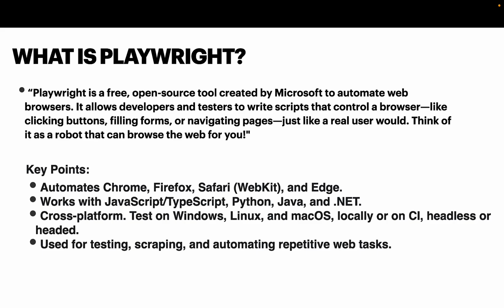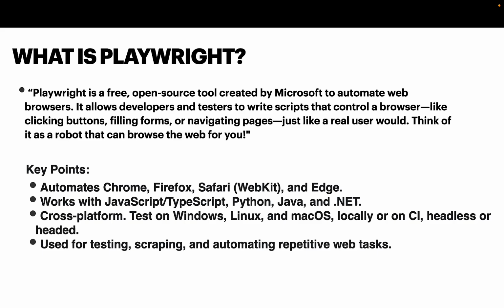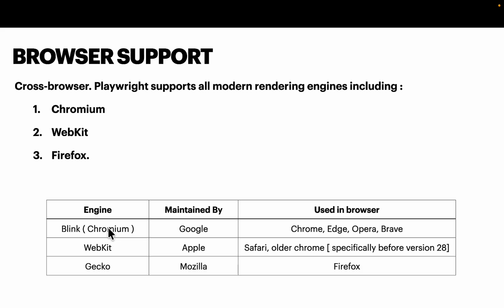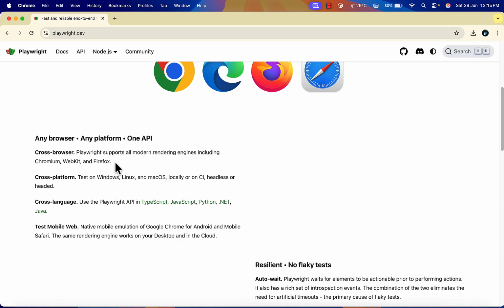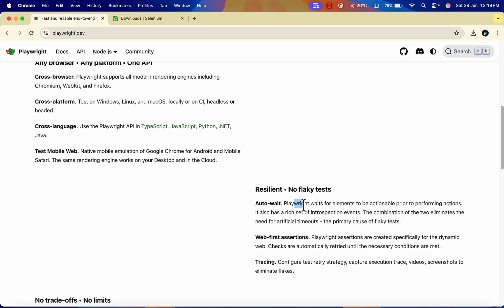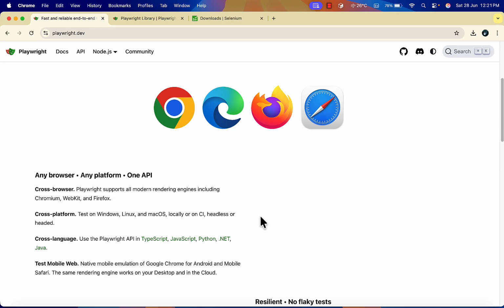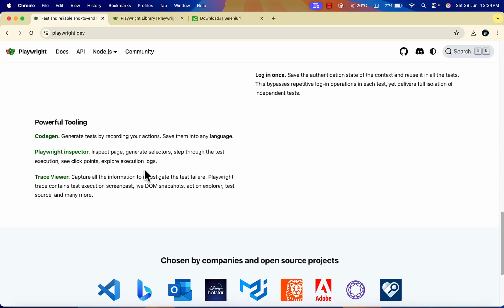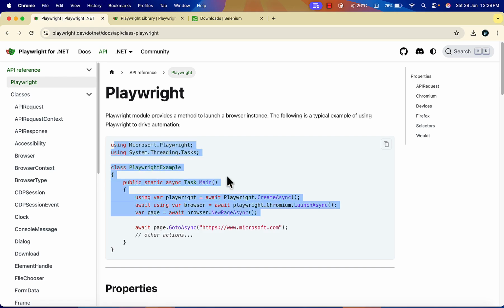What is Playwright? 🚀 Fast & Reliable Browser Automation (2025)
🚀 Playwright with TypeScript (2025) - The Future of Browser Automation
🔥 Why Developers & QA Engineers Are Switching from Selenium

In this tutorial, discover how Playwright delivers faster, more reliable browser automation with TypeScript.

🔧 Key Advantages:
✅ 3x Faster Execution vs Selenium
✅ Auto-Waits & Built-in Retries
✅ Multi-Browser Support (Chromium, Firefox, WebKit)
✅ Type-Safe Automation with TypeScript
✅ Trace Viewer & HTML Reports

playwright typescript 2025
playwright vs selenium
browser automation tutorial
playwright test framework
typescript automation
roboticqa playwright
modern web testing
playwright best practices
end-to-end testing
playwright features